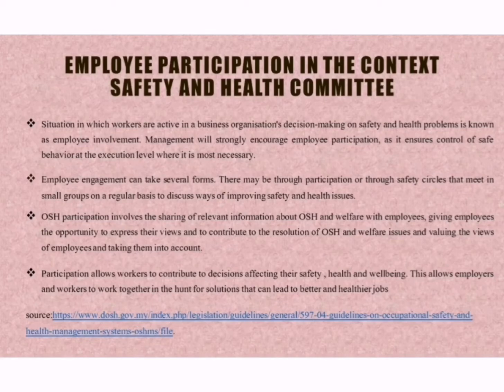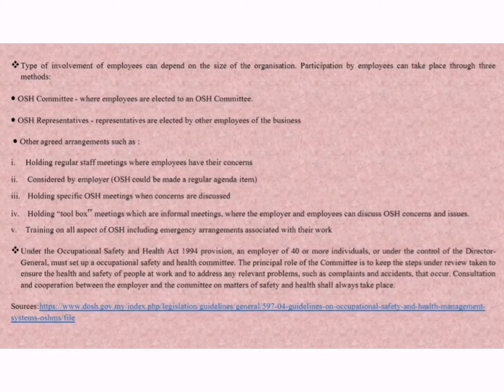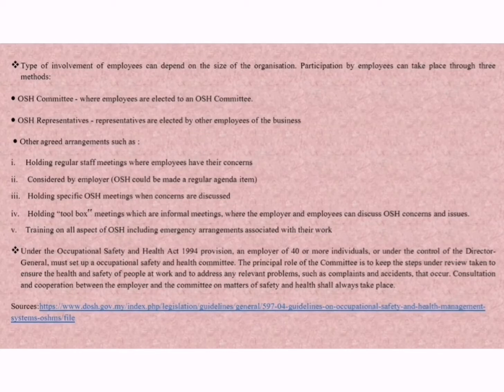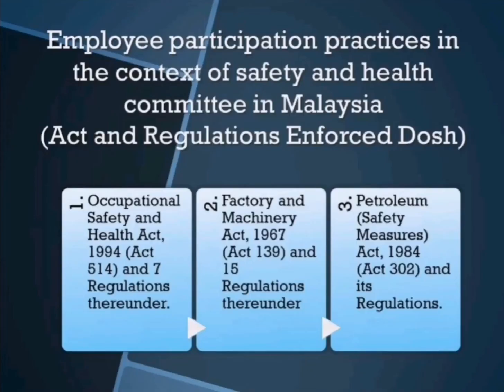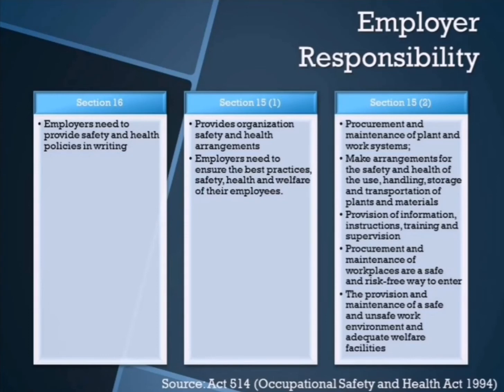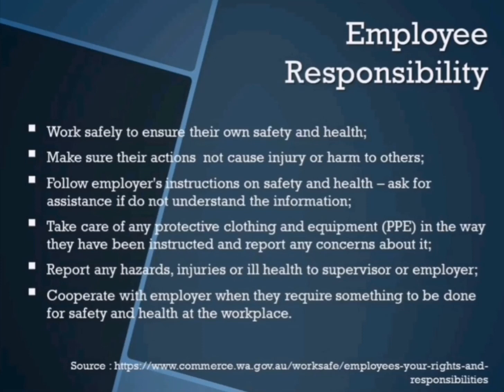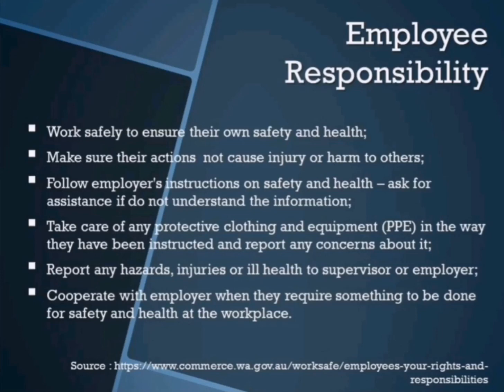AH31503 DEMOCRACY & EMPLOYEE PARTICIPATION | Question 12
EMPLOYEE PARTICIPATION PRACTICES IN THE CONTEXT OF SAFETY AND HEALTH COMMITTTEE IN MALAYSIA

Presenter :
Nadzlina Binti Mohamadjid BA17110577
Asrinah Binti Mohd Saleh BA17110578